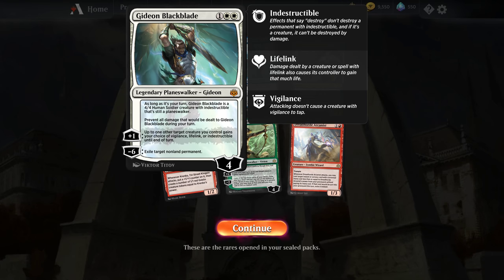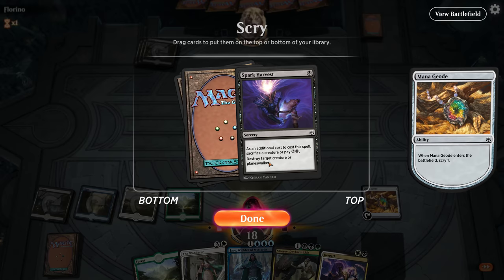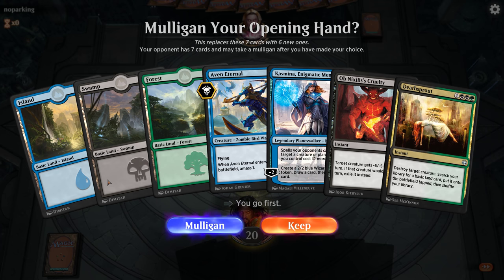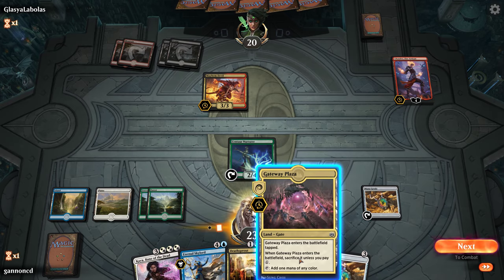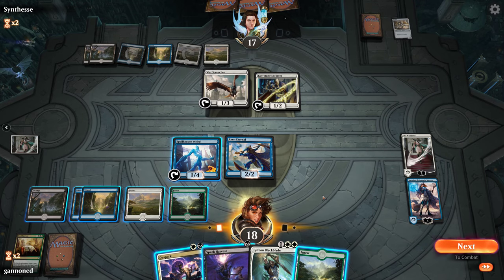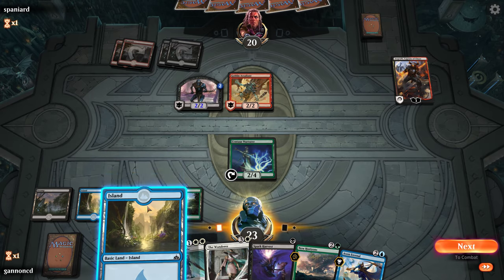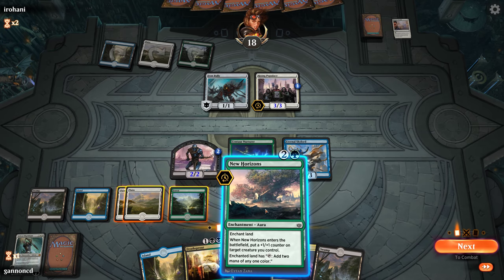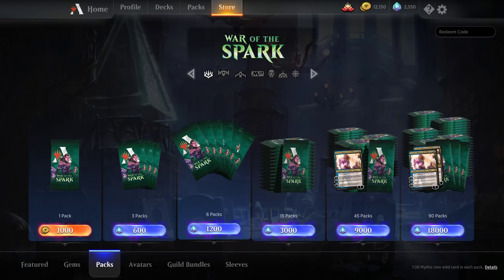This Might Be My Favorite Format | War of the Spark (Arena) Sealed #1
A War of the Spark (WAR) sealed on Arena!